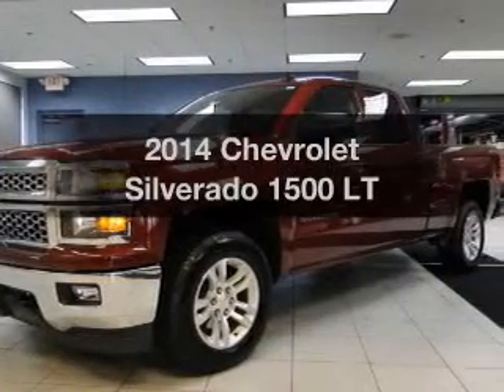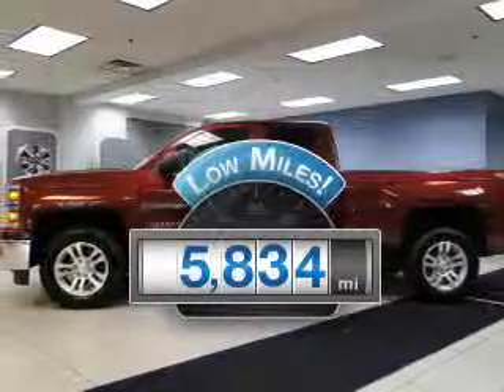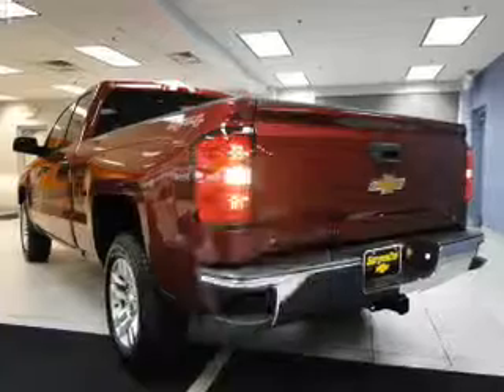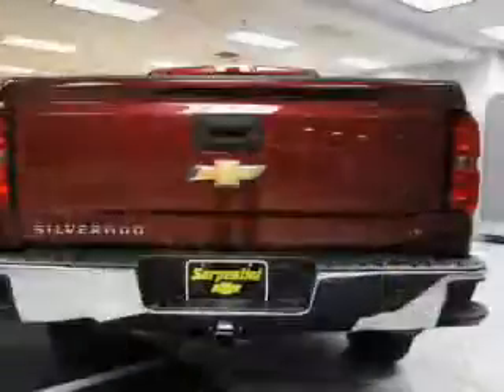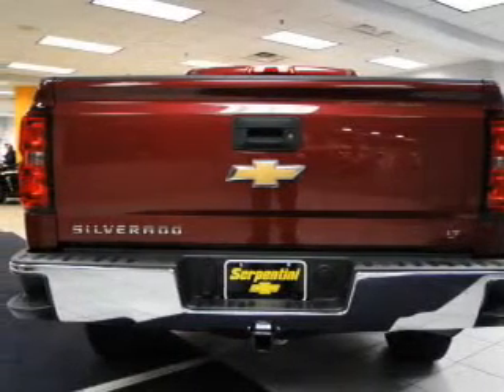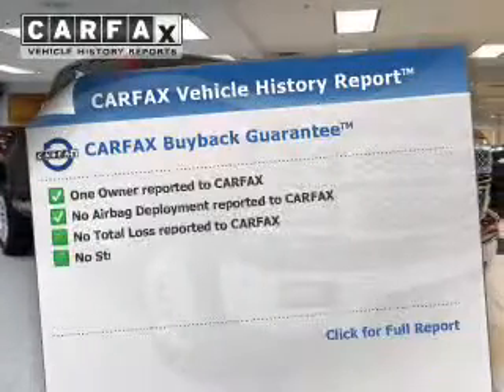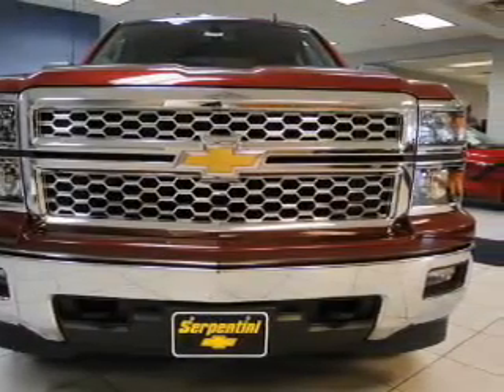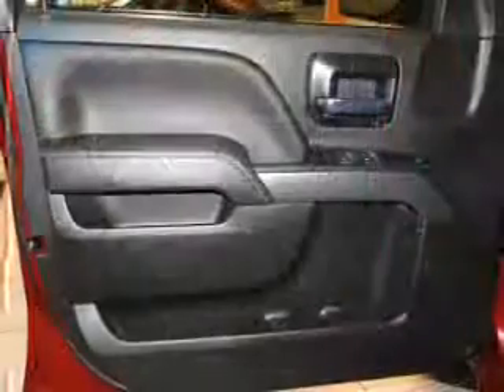2014 Chevrolet Silverado 1500 - Strongsville OH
Year: 2014
Make: Chevrolet
Model: Silverado 1500
Trim: LT
Engine: 4.3 liter 6 cylinder 12 valve
Transmission: 6-Speed Automatic
Color: Deep Ruby
Mileage: 5834
Address:
15303 Royalton Road